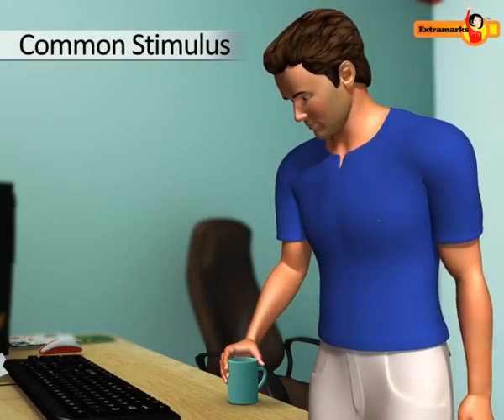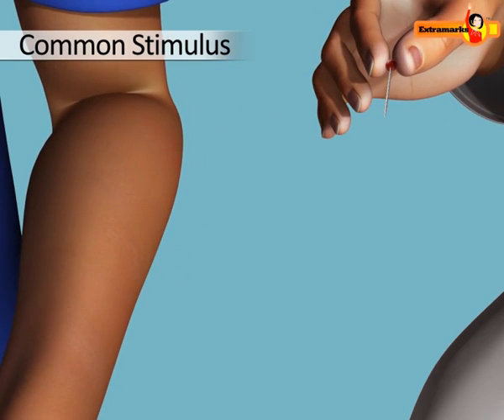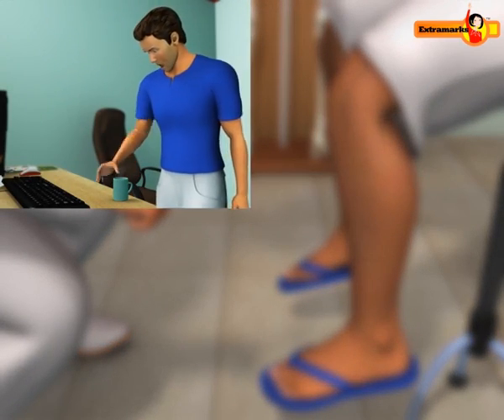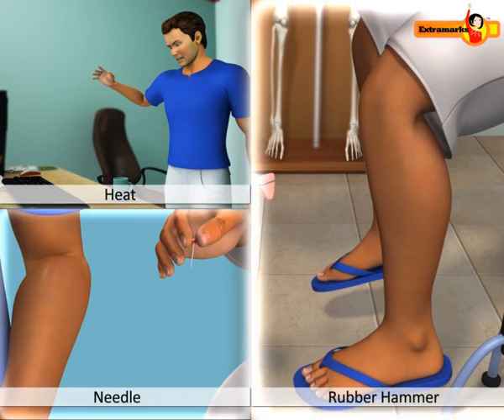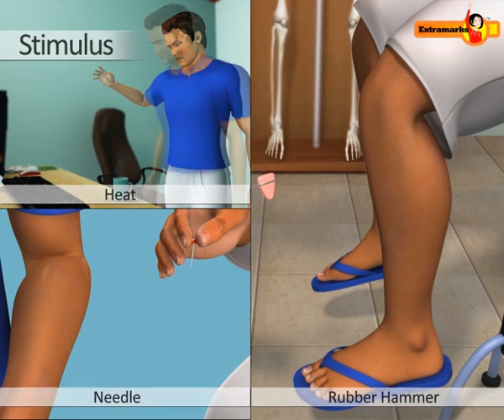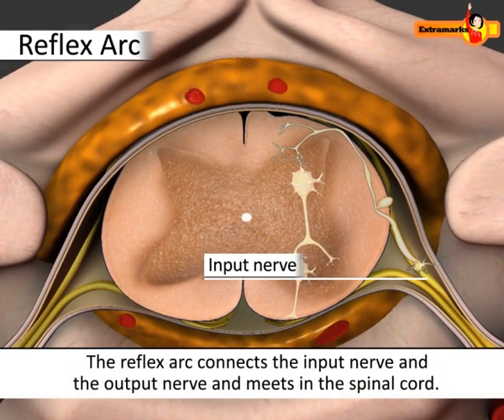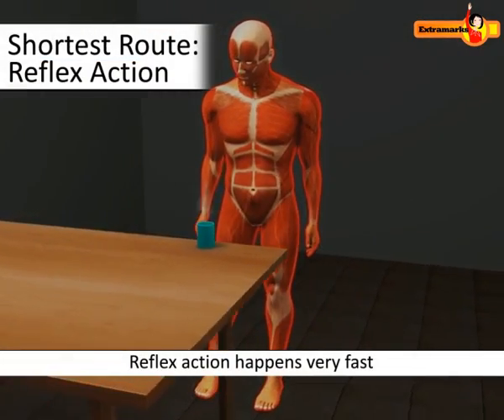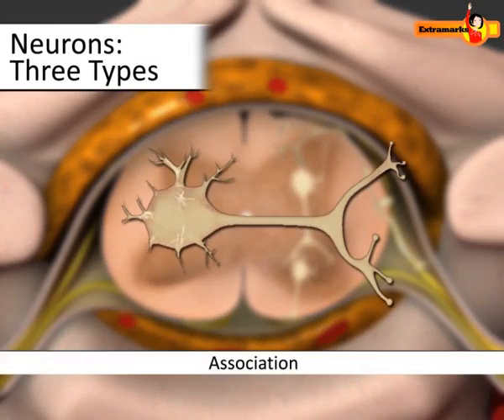Do You Know? | Stimuli & Reflex Action | Biology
Learn the concept of stimuli & reflex action with real life examples. To get more insights on body movements or stimuli & reflex action browse through the NCERT study material & practice class 6 sample papers offered by Extramarks.com. For more information Don't Forget to SUBSCRIBE To Extramarks for More Tutorials